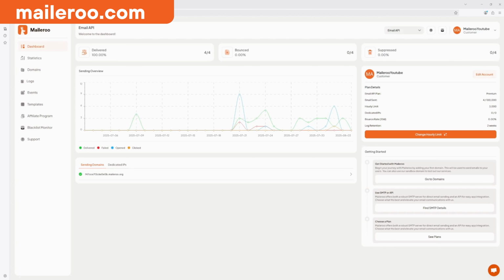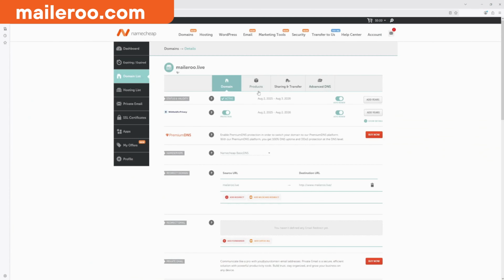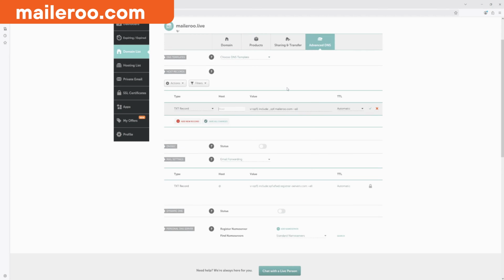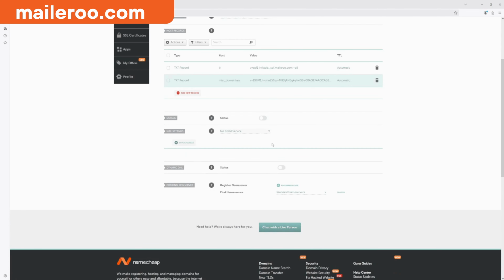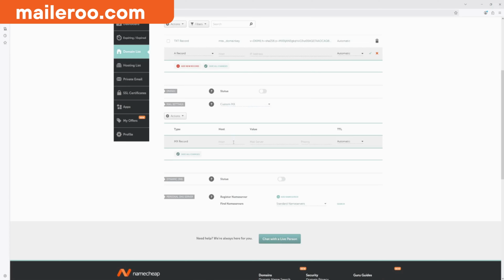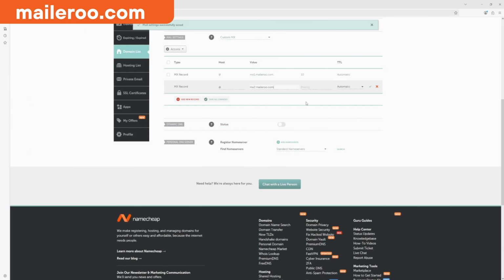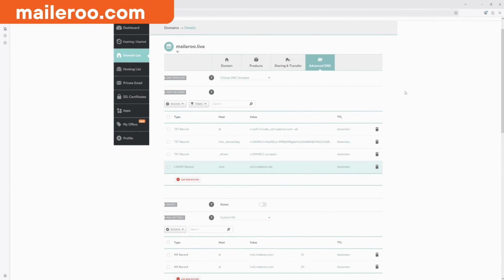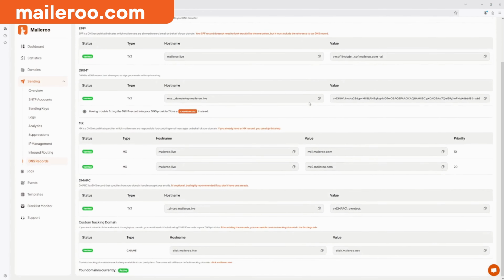Maileroo Namecheap Setup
Learn how to add your domain to Maileroo and configure your Namecheap DNS settings step-by-step!

In this tutorial, we’ll walk you through:
✅ Connecting your domain to Maileroo
✅ Setting up DNS records in Porkbun
✅ Verifying your domain for email sending
✅ Ensuring maximum email deliverability

Whether you’re new to Maileroo or just need a quick refresher, this guide will help you get your domain ready to send emails quickly and correctly.

Music From:
Music from Uppbeat (free for Creators!)